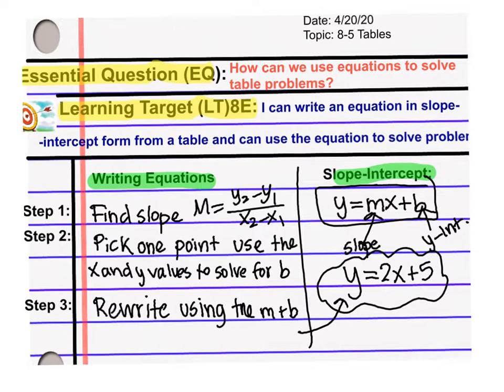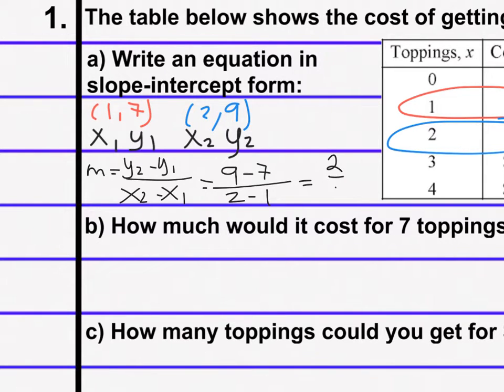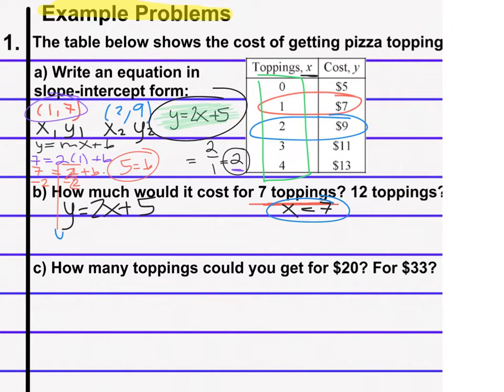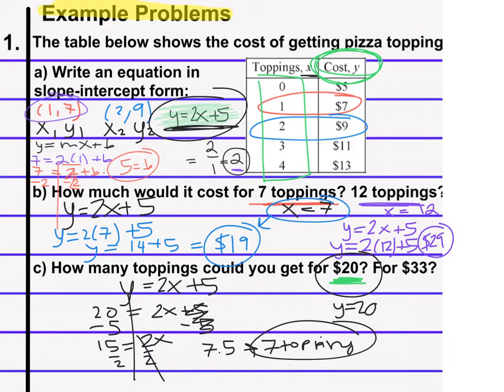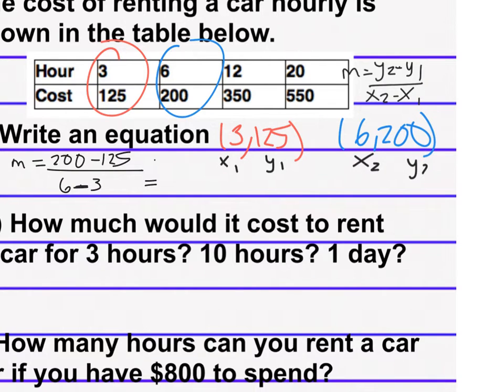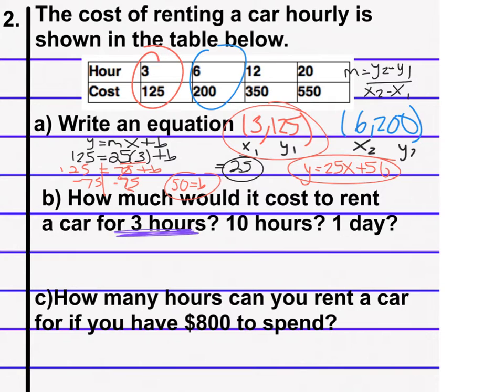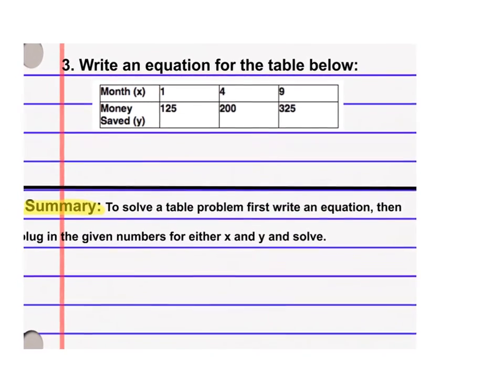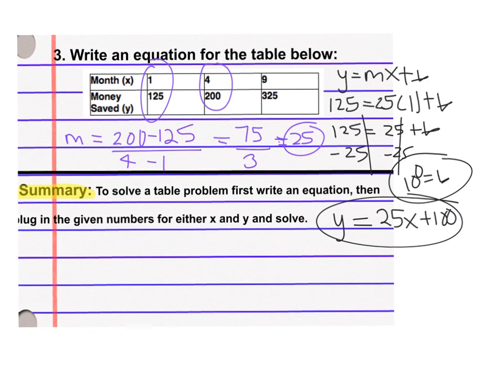8-5 video tables take 2